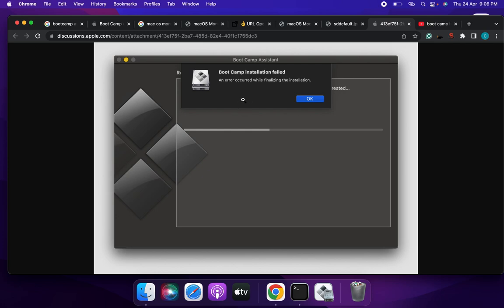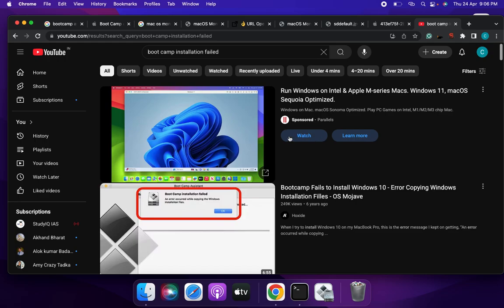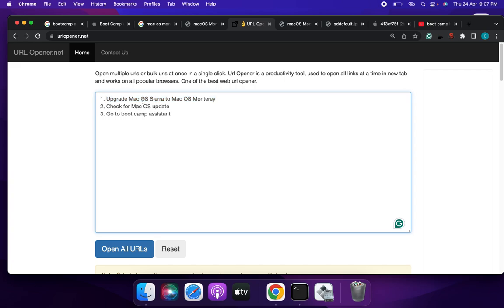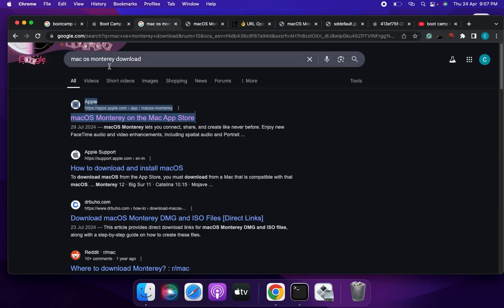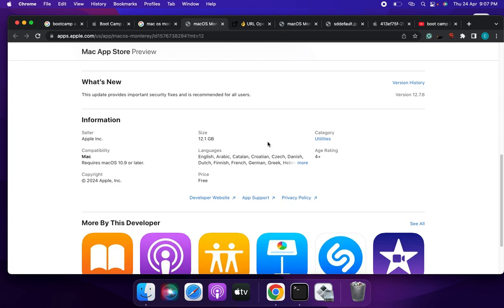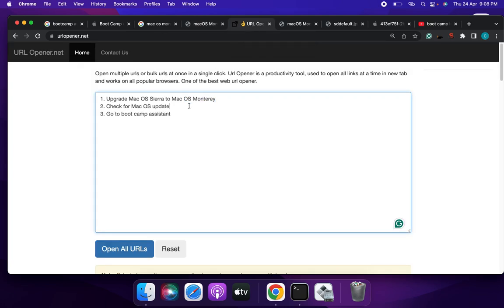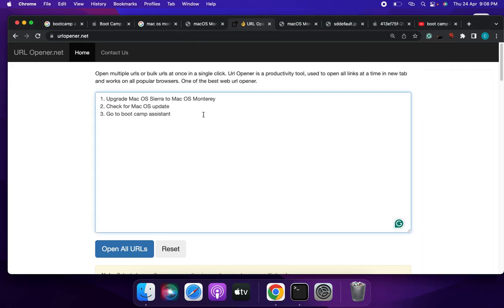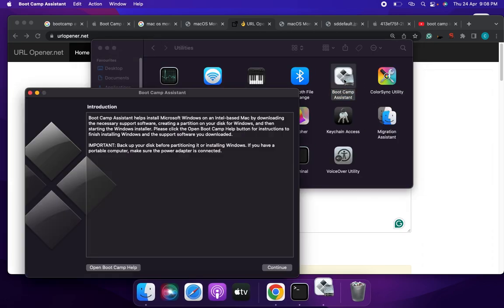Fix Boot Camp Assistant Failed to Install | Upgrade macOS Sierra to Monterey (Step-by-Step Guide)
🚨 Boot Camp Assistant not working on your Mac? Here's how to fix the "Bootcamp Assistant Failed to Install" issue by upgrading from macOS Sierra to Monterey!

In this video, I’ll walk you through:

✅ How to upgrade from macOS Sierra to macOS Monterey

🔍 How to check for the latest macOS updates

🛠️ How to successfully run Boot Camp Assistant after the upgrade

📌 Whether you're trying to install Windows on your Mac or just getting started with Boot Camp, this guide will help you fix the problem fast.

💬 Got stuck or have questions? Drop a comment and I’ll help you out!